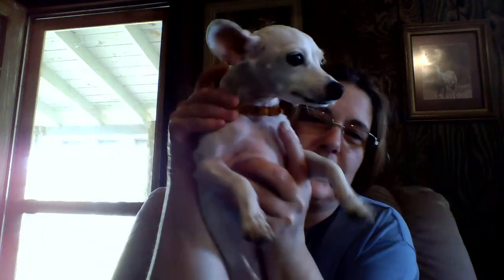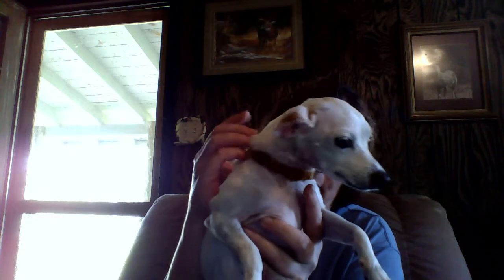Amber Crown - Amber Flea and Tick Collar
I received free or discounted product in exchange for providing an unbiased review.